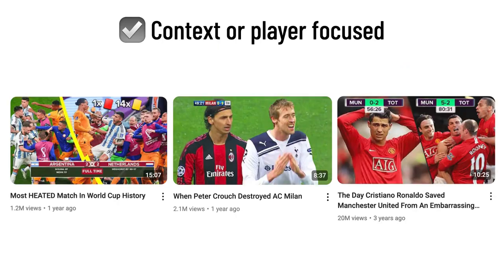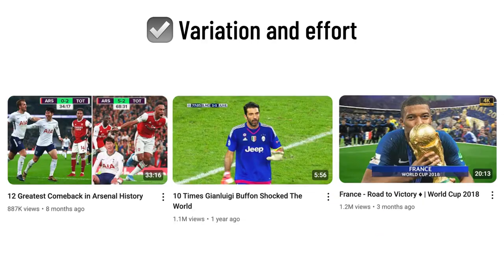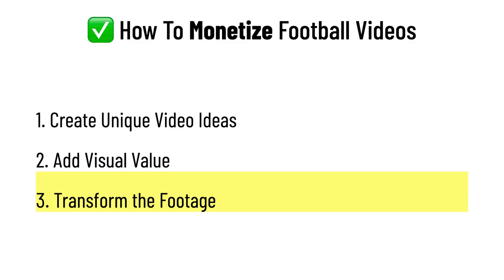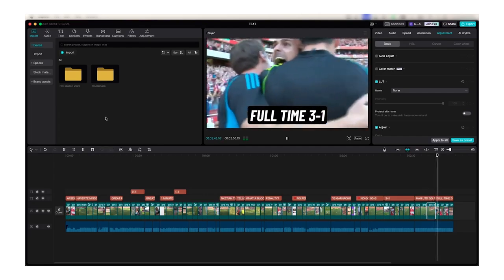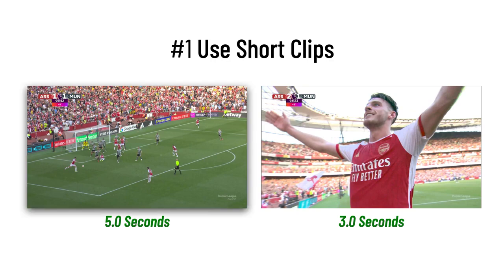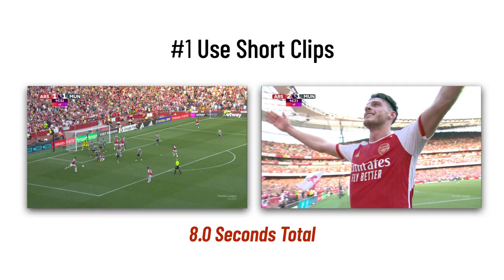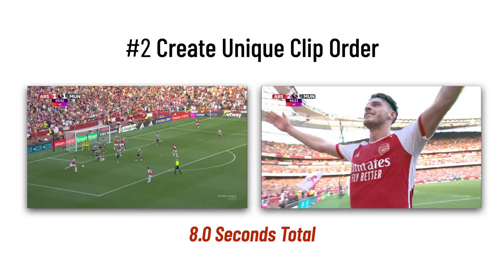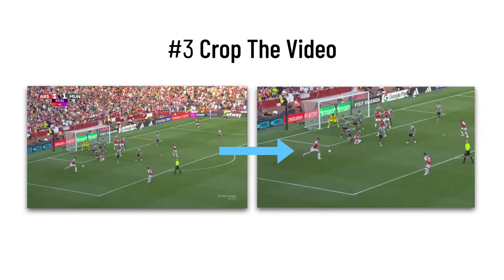How I earned $100,000 through football videos ✅